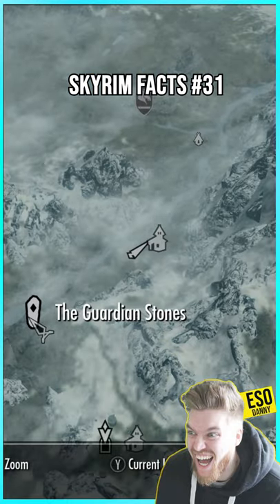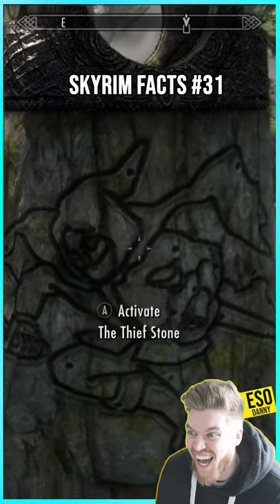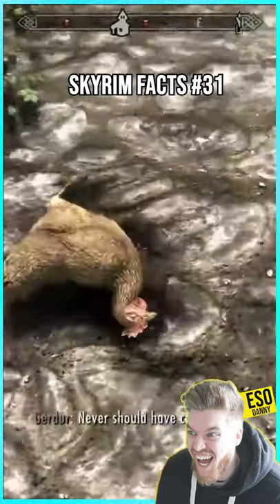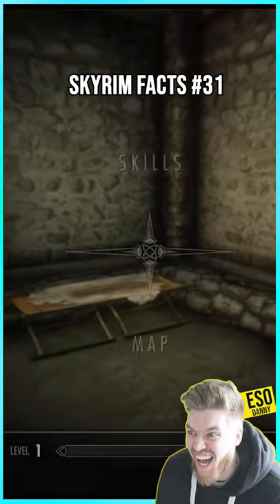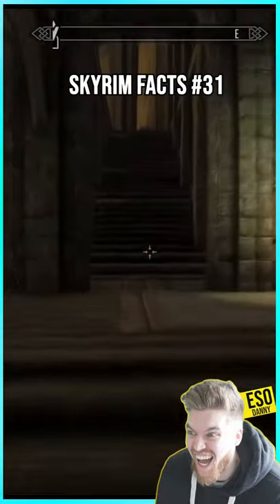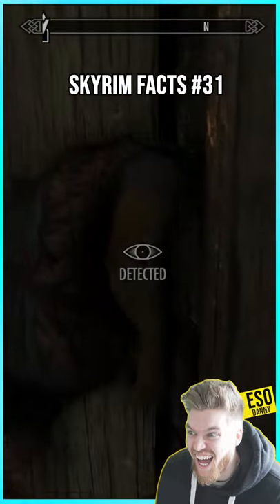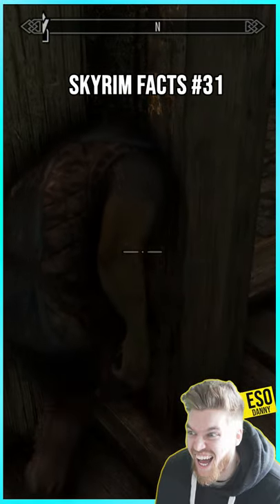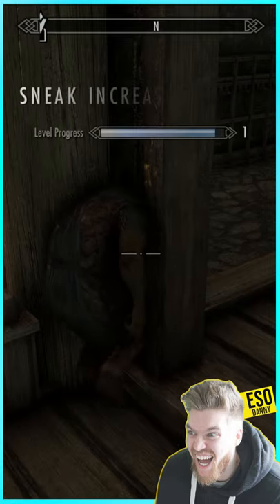Level 100 SNEAK Skill while AFK Early in Skyrim! - (Fast Guide)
How to get Level 100 Sneak Skill while AFK Early in Skyrim (Fact 31)

Leveling Skills in Skyrim can be rather slow through natural gameplay, but in today's Skyrim tip I show you how you can easily level up your sneak skill to level 100 fast while you do something else AFK!

You can find lots of Skyrim cheats, glitches and bugs in The Elder Scrolls game and have allot of funny moments with them. The creators of The Elder Scrolls 5 Skyrim Special Edition, Bethesda put allot of hidden details and secrets into the game this Skyrim gameplay shorts series seeks to uncover the Skyrim lore, mysteries, secrets behind many of Skyrim’s locations that have yet to be found. Today we will be taking a look at some useful Skyrim tips and tricks you can use in your own gameplay in The Elder Scrolls 5 Skyrim.